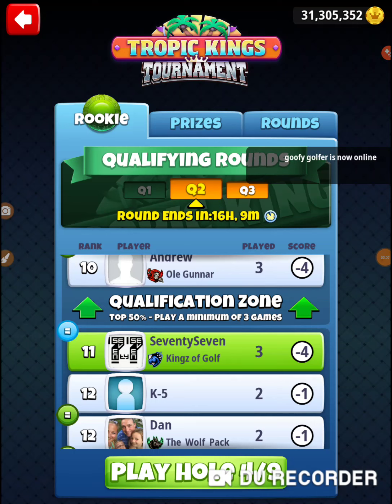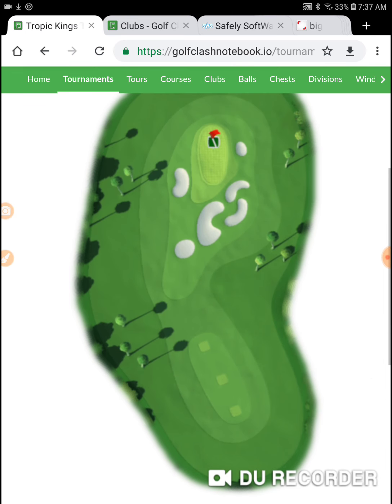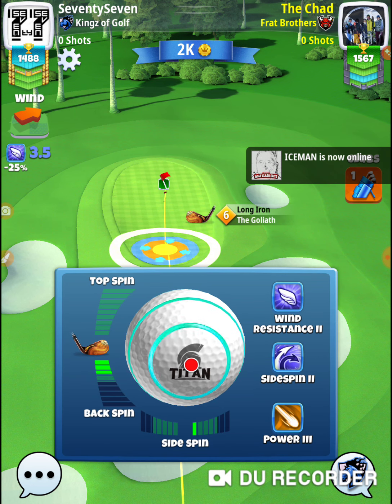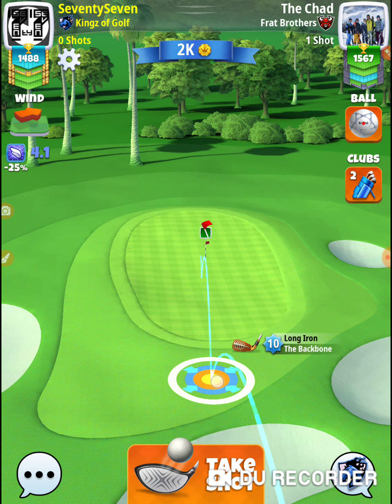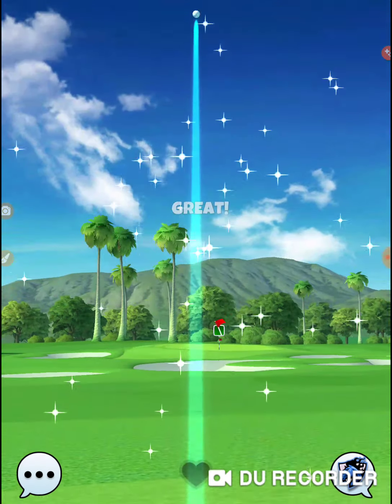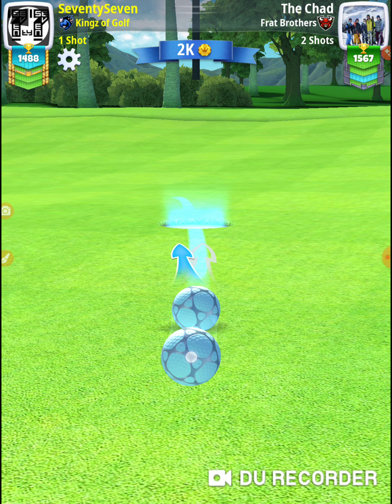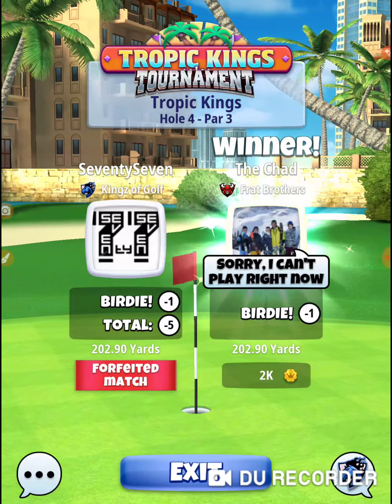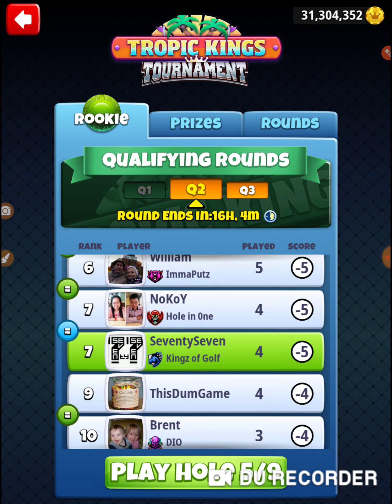Golf Clash Tropic Kings Tournament Rookie Qualifying Round Hole 4